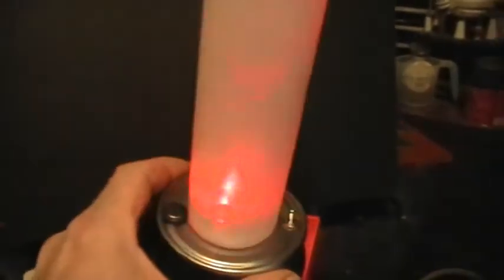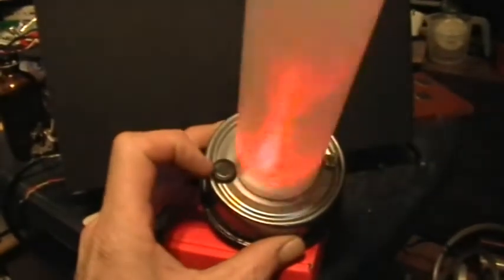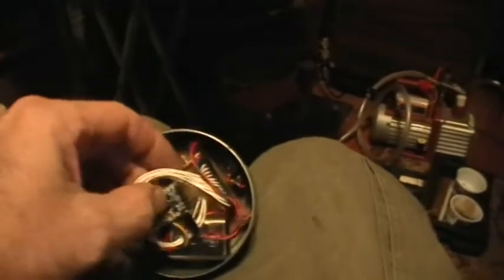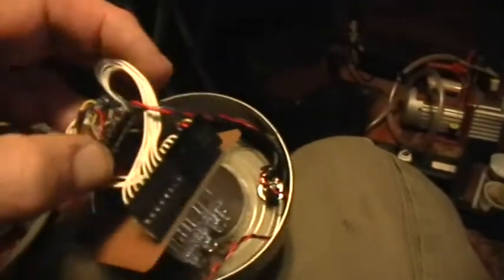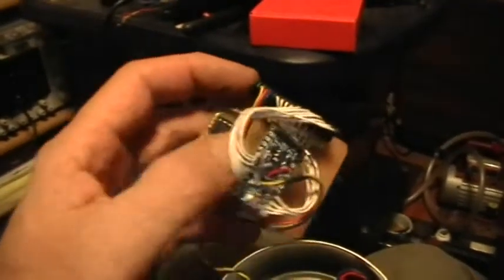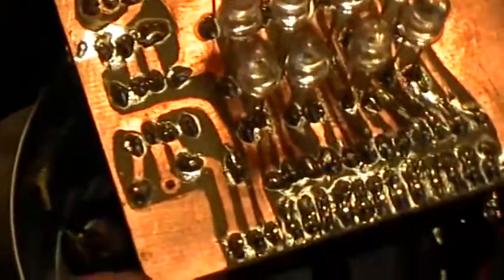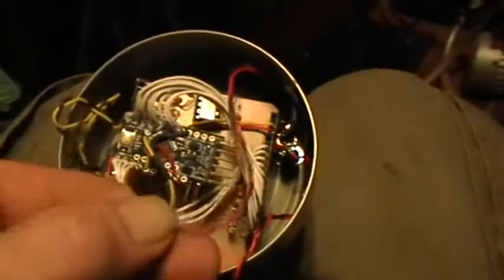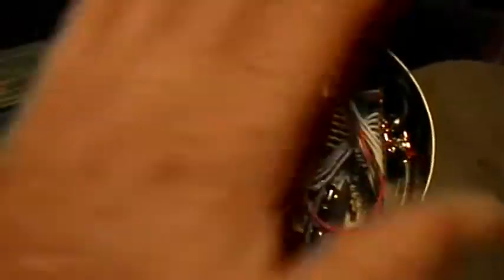Arduino: FFTDuino Color Organ v. 2.0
Color Organ featuring Software Fast Fourier Transform in real time.

Please see the earlier Color Organ videos for the program sketch download location and the full credits to the folks who wrote the original c++ FFT routine and ported it to Arduino. The changes I made in the code are insignificant and just have to do with LED color pin assignments.